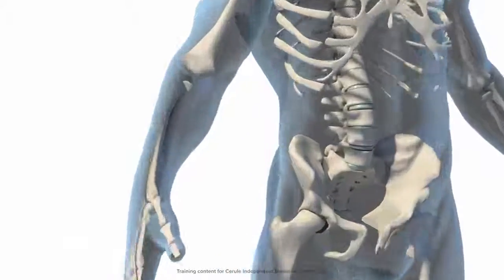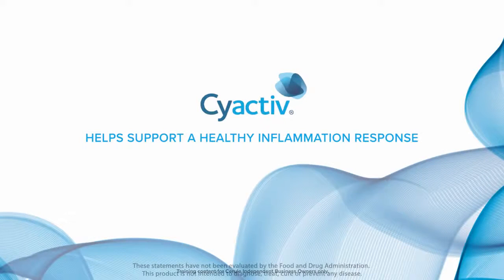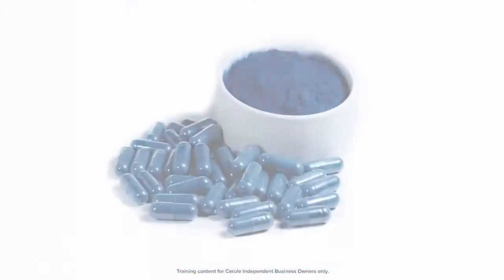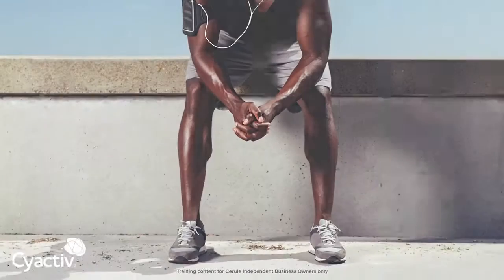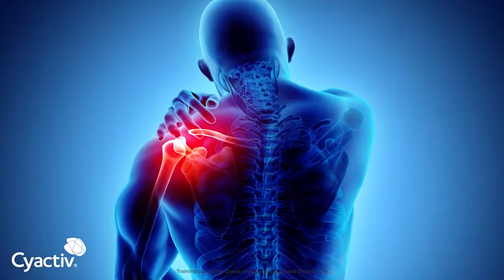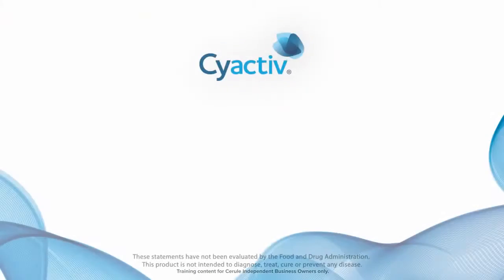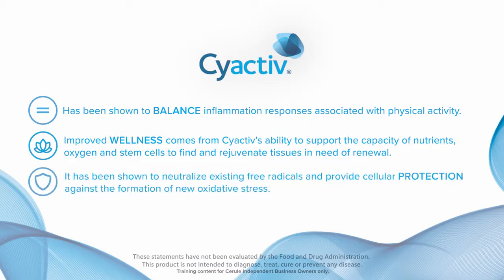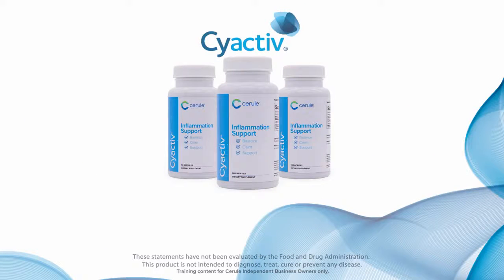Cyactiv©, what does it do?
Why is Inflammation Management Important?

Inflammation is a double-edged sword. While short-term inflammation is a necessary and healthy response to injury, recurring inflammation due to prolonged stressors can cause a healthy inflammation response to get stuck in an overactive cycle. If the body is unable to reset the balance, sustained or chronic inflammation can compromise the body's ability to self-heal.*

Cyactiv is a proprietary formula proven to reduce systemic inflammation that has been associated with a myriad of health issues. Balancing whole-body inflammation assists the homing of stem cells to affected tissues.*

Clinical research shows Cyactiv helps balance multiple inflammation pathways, supporting a fully active lifestyle.*